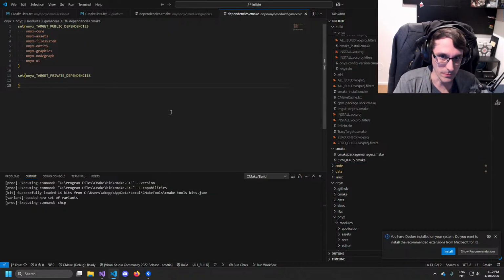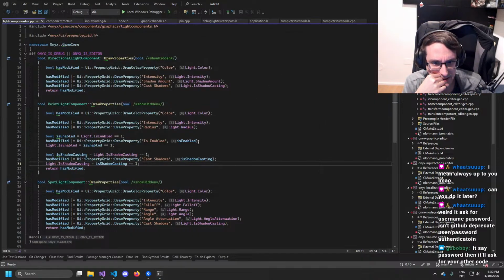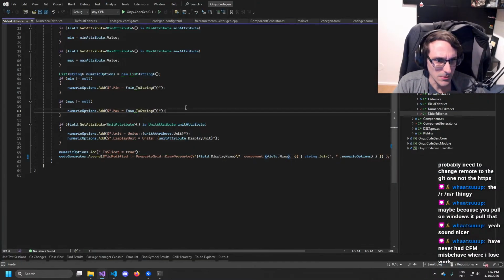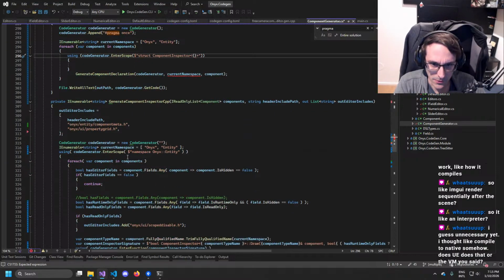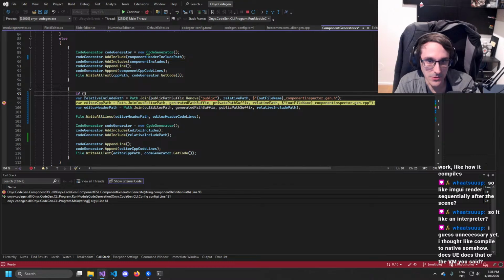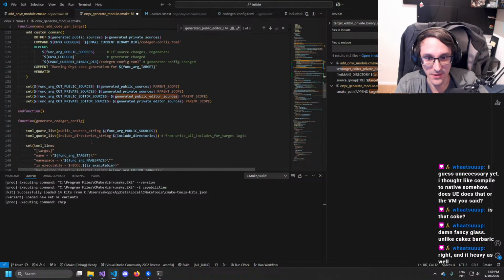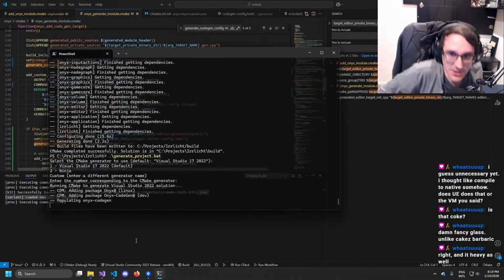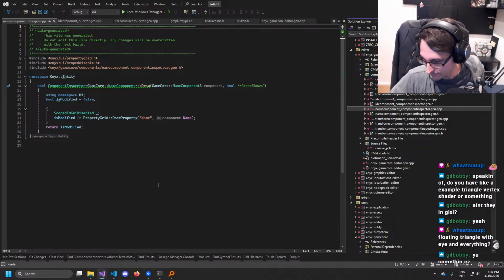Finishing off refactor off engine modules to resolve cyclic dependencies - Onyx Engine